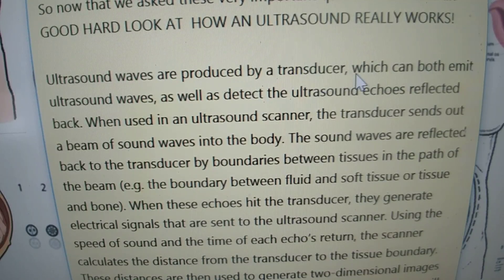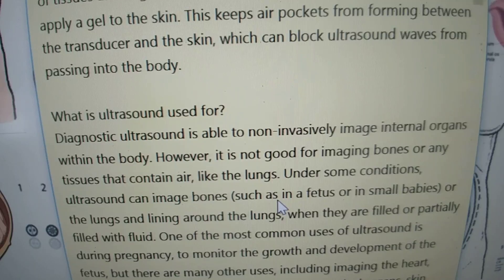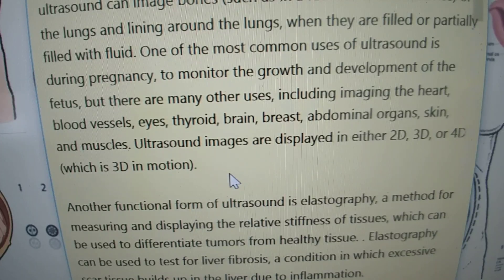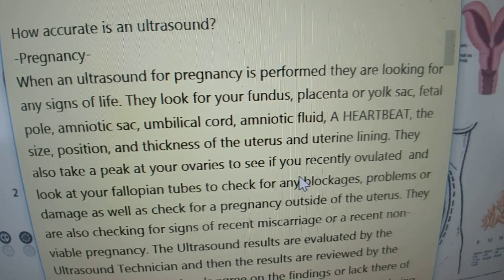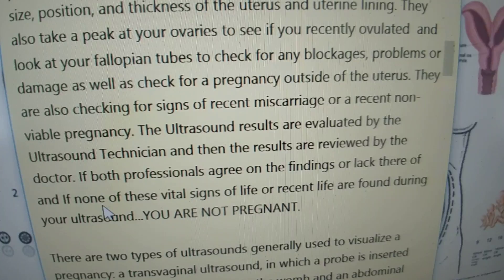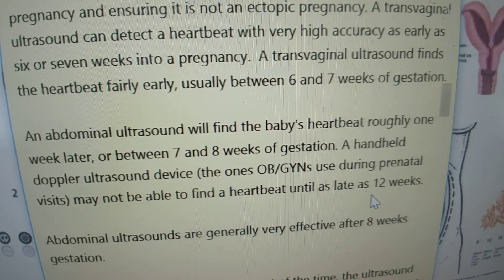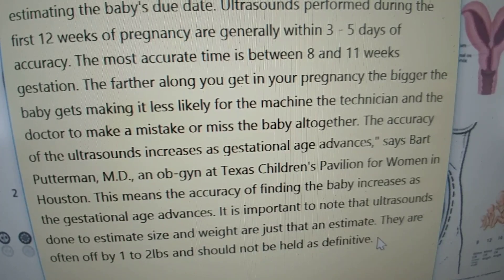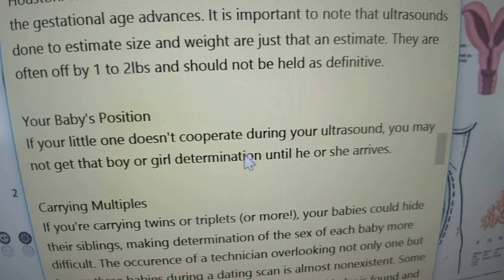Cryptic Pregnancy-ULTRASOUND Accuracy & How it really works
IN THIS VIDEO, WE  TAKE A GOOD HARD LOOK AT HOW ULTRASOUNDS WORK, HOW ACCURATE THEY ARE, AND POSSIBLE CAUSES OF INTERUPTION IN INTERPRETATION.

Important Questions:
The women in the CP Community claim their baby swims away, or can make itself "UNSEEN" during an ultrasound.
A baby hiding or swimming away during ultrasound, where is this baby going? How does this baby have the ability to make itself invisible to an ultrasound machine? Why only your baby? If baby is in fact in your uterus, inside an amniotic sac how is it anatomically possible for a baby to go behind any organ in your body for the entire remainder of the pregnancy and still progress?

When an ultrasound for pregnancy is performed they are looking for any signs of life. They look for your fundus, placenta or yolk sac, fetal pole, amniotic sac, umbilical cord, amniotic fluid, A HEARTBEAT, the size, position, and thickness of the uterus and uterine lining. They also take a peak at your ovaries to see if you recently ovulated  and look at your fallopian tubes to check for any blockages, problems or damage as well as check for a pregnancy outside of the uterus. They are also checking for signs of recent miscarriage or a recent non-viable pregnancy. The Ultrasound results are evaluated by the Ultrasound Technician and then the results are reviewed by the doctor. If both professionals agree on the findings or lack there of and If none of these vital signs of life or recent life are found during your ultrasound...YOU ARE NOT PREGNANT.

An ultrasound can confirm a pregnancy as early as 5 weeks. A baby can only move so far when trying to swim away from the probe. Their are only so many obstacles in the female body that can be in front of the baby blocking the view. The reason an ultrasound is so accurate is mainly because the uterus grows up out of the pelvic region pushing intestines out of the way and eventually the uterine wall is up against the abdominal muscles. If you see movement on the outside of your belly, baby is close enough to the surface to make that impression. If that is the case and baby is big enough to be felt during movement on the outside of the belly or recorded movement on the outside then baby should be found on ultrasound very easily because the baby, the amniotic sac and uterine wall are up against the abdominal muscles. This is why such a clear image can be produced on an ultrasound because nothing is in the way of viewing baby.

Possible Complications of not knowing you are pregnant or knowing you are pregnant and not receiving prenatal care:
The possibility of birth defects
Blood type incompatibility between you and baby
Hypertension
Preeclampsia

In the event of a medical emergency, call a doctor or 911 immediately. This Channel does not recommend or endorse any specific tests, physicians, products, procedures, opinions, or other information that may be mentioned on within this Facebook Group or YouTube Channel. Reliance on any information provided by these avenues are done solely at your own risk. Thank you.